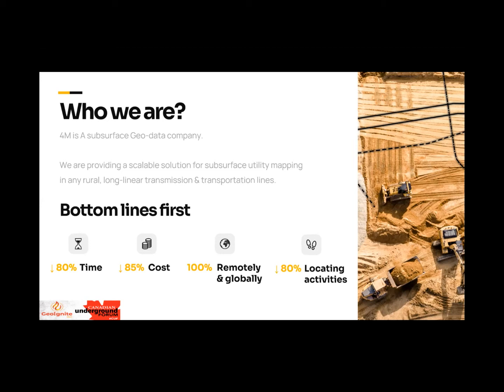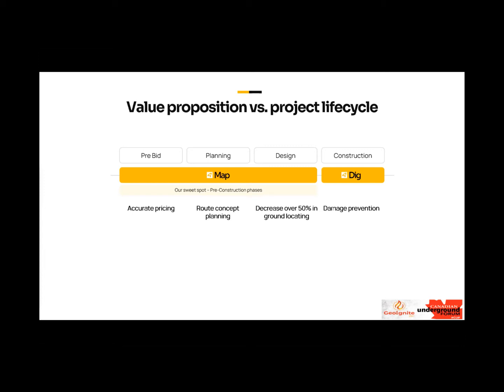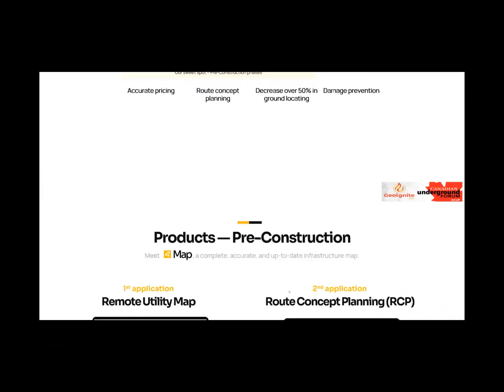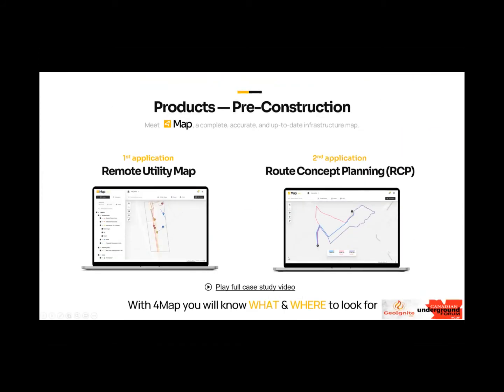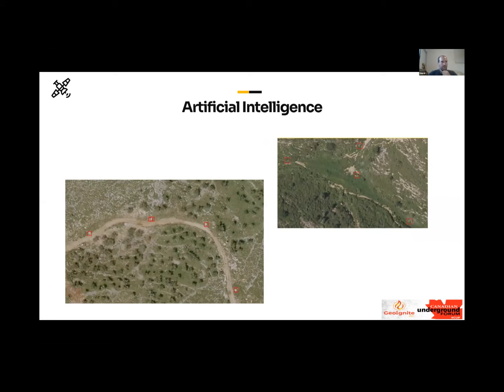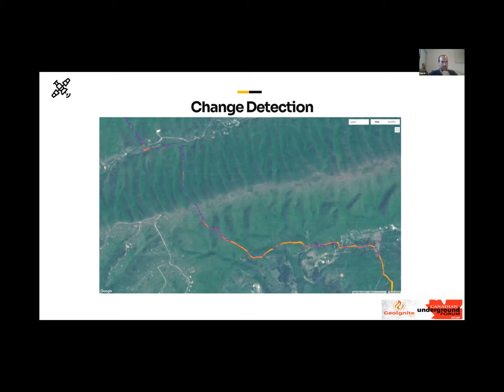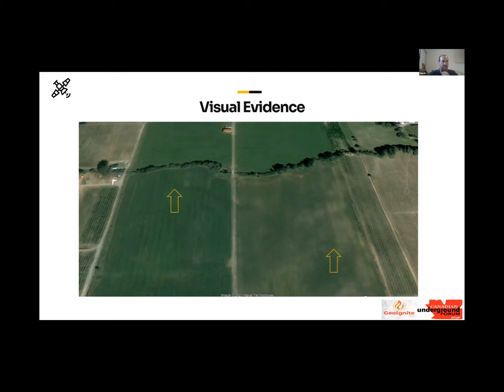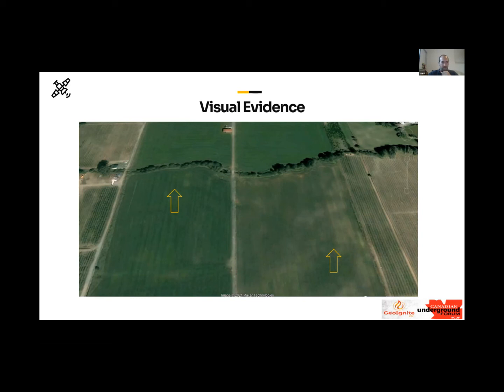GeoIgnite: CUF - Using Satellite-Based Mapping & AI To Map Subsurface Utility Infrastructure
During the past 30 years the Damage prevention and Utility Engineering industry has grown and developed into what it is today. The industry has slowly grown year after year and has gained acceptance as a best practice with 811 laws in the US and in Ontario the Call Before you dig legislation Bill 8 a precedent setting event in Canada. We now look at how best to modernize the systems and leverage technology to elevate the 2 industries damage prevention and Utility Engineering.

The technological abilities of AI to interpret and learn and the vast amount of data available has led to a Utility Damage prevention and Utility Engineering evolution. The 4M team will describe the problem of antiquated utility mapping data, methods & consequences, while 4M's technology & solutions of using Satellite based mapping and AI to provide a quick and efficient method of Mapping Subsurface Utility infrastructure with the 4Map AI application system as well as command and control of construction interaction with existing utilities through there 4Dig damage prevention AI application.

These technologies do not replace the traditional One Call or Subsurface Utility engineering rather they complement the process allowing with time savings and a focused approach to guide Utility investigations. The system has many more applications such as Route concept planning and soon-to-be-released satellite data utility mapping accuracies. (HCA) High Certainty Acquisition Mapping levels

* Patent Pending